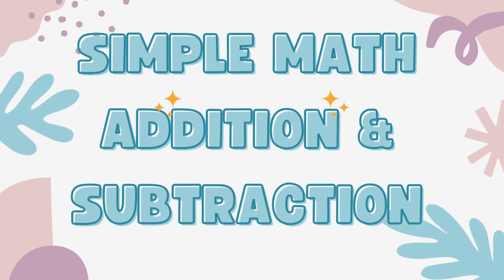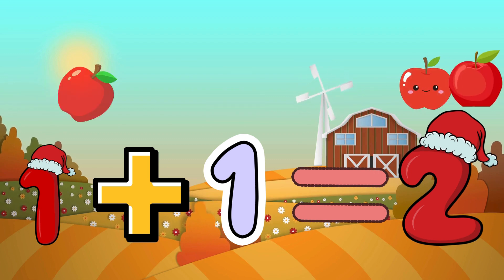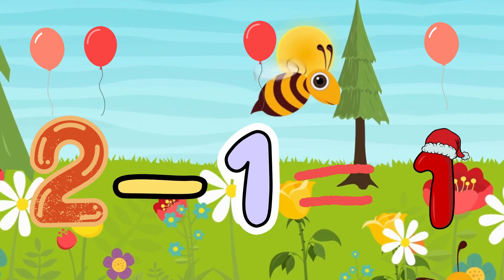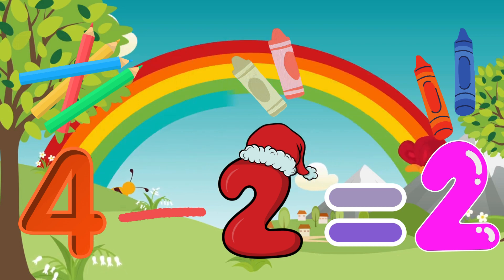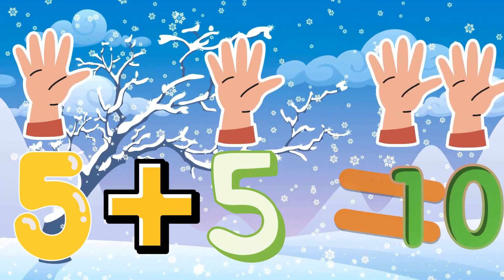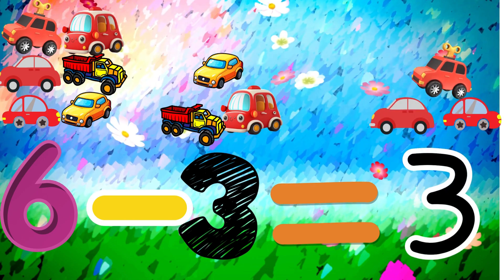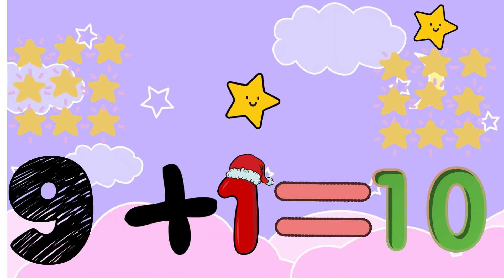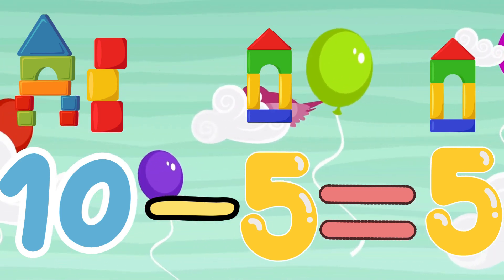Meet the Math Facts Addition & Subtraction, Simple math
Welcome to our educational channel, where learning math is a breeze! 🎓✨ In this engaging video series, we bring you "Simple Math Equations for Kids (Within 10)." We believe that math can be fun and accessible for children, and this series is designed to make learning a delightful adventure.

🔢 Highlights:

Learn basic addition and subtraction within the range of 10.
Enjoy colorful and interactive visuals that make math come to life.
Each equation is explained with relatable examples.
Perfect for young learners, parents, and educators alike.
We know that building a strong math foundation is essential, and we're here to make it enjoyable. Join us as we explore the world of numbers and equations, one step at a time. Learning math has never been this entertaining! 🌟🧮